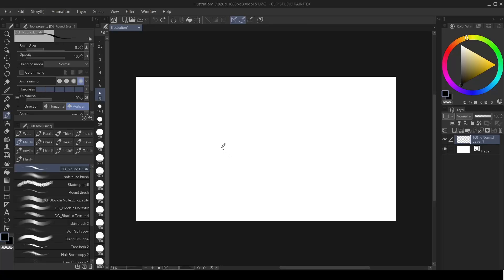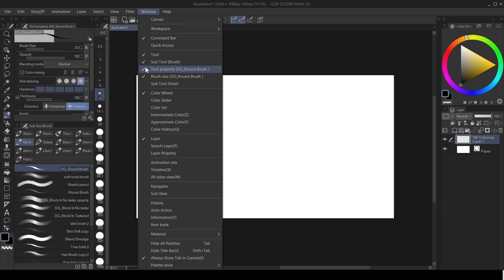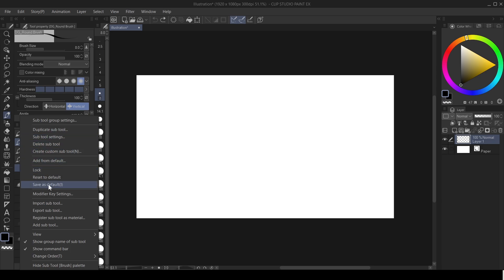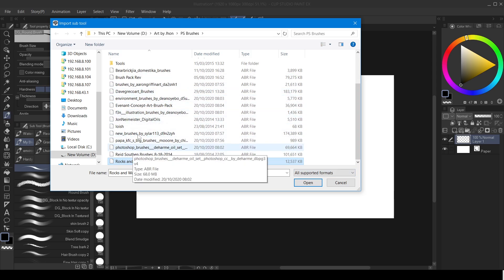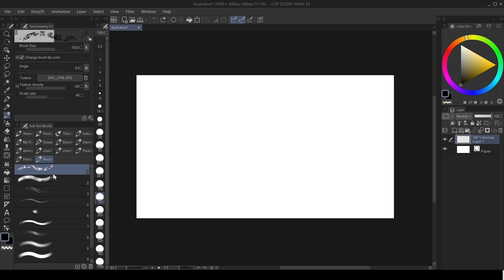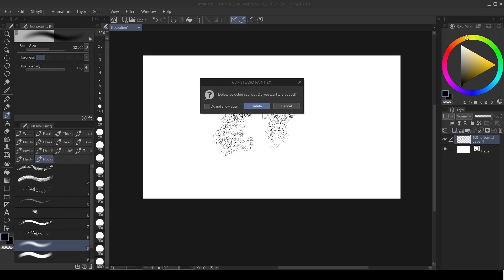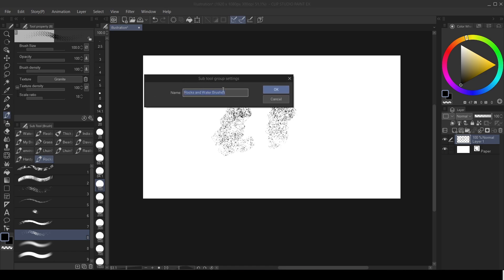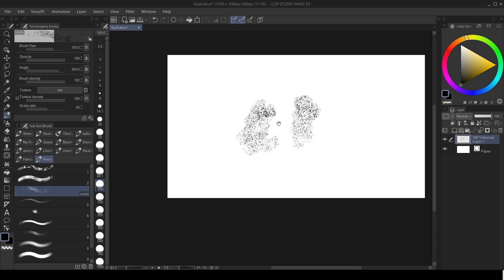How to import photoshop brushes into clip studio paint.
This video shows you how to import brushes into clip studio paint